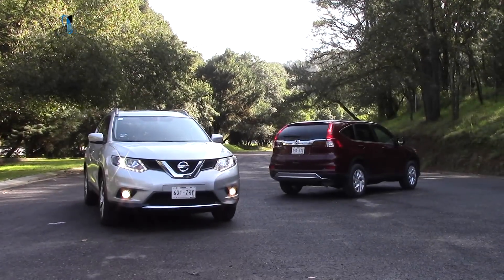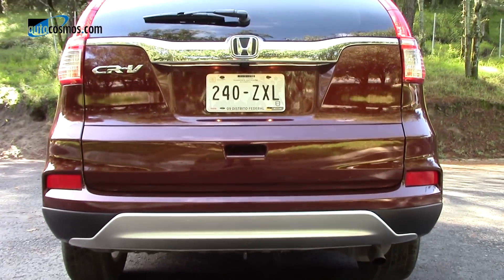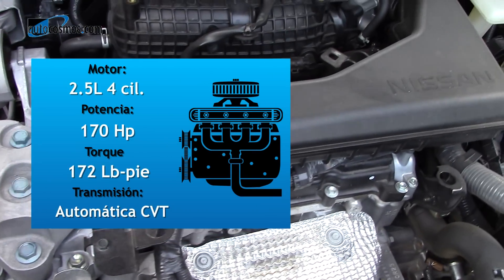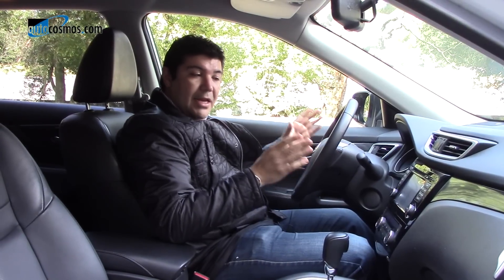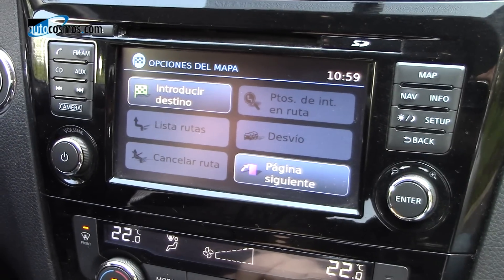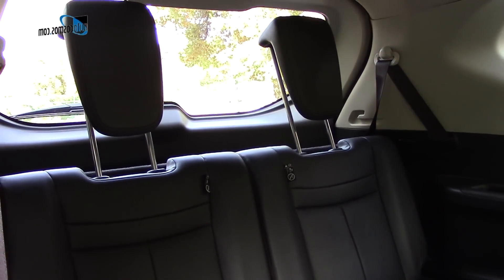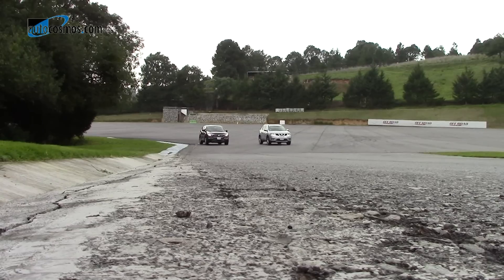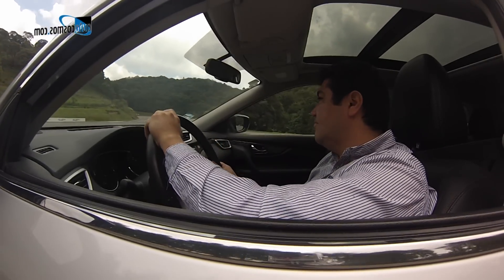Comparativa: Honda CR-V vs Nissan X-Trail 2015 | Autocosmos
Te decimos los peros y desventajas de cada camioneta, conoce más detalles aquí:
Autocosmos te brinda información de noticias, lanzamientos, pruebas de manejo, comparativas y más para ayudarte a conocer tu auto ideal.